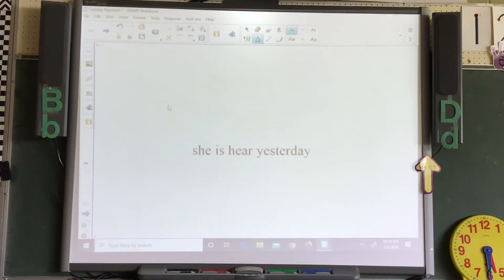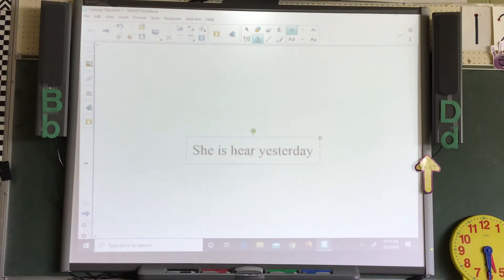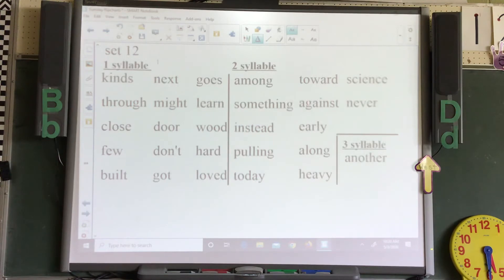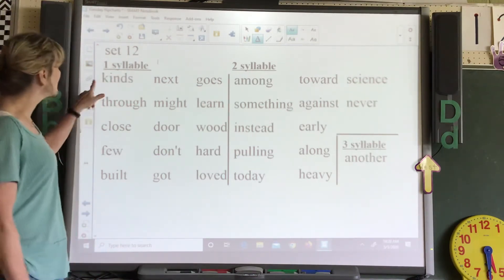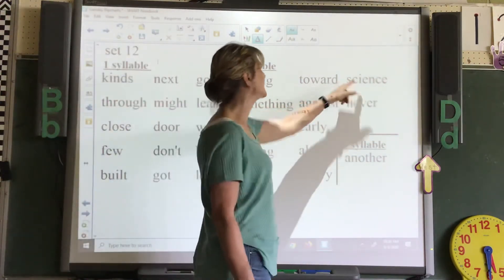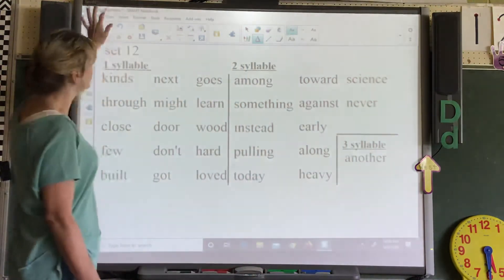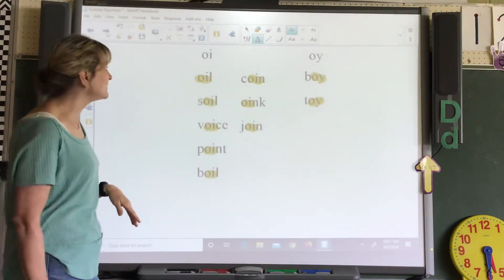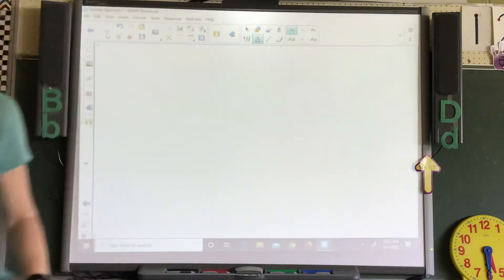Week 7 Day 2 Reading Instruction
Tuesday May 12th